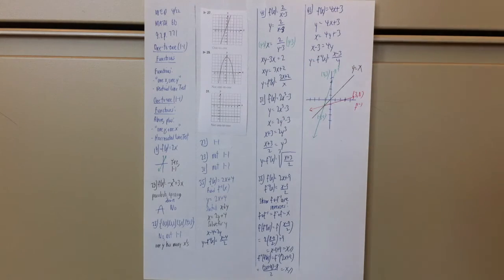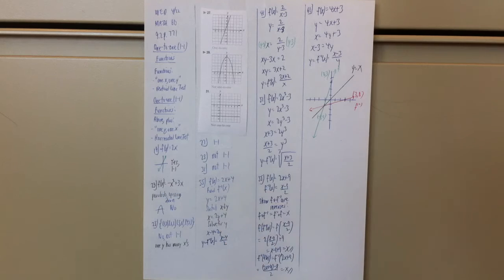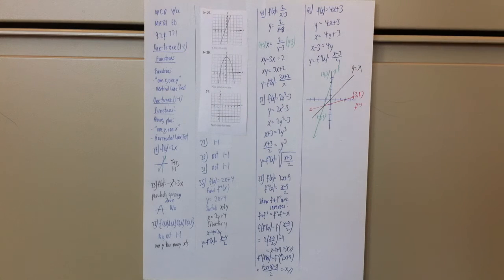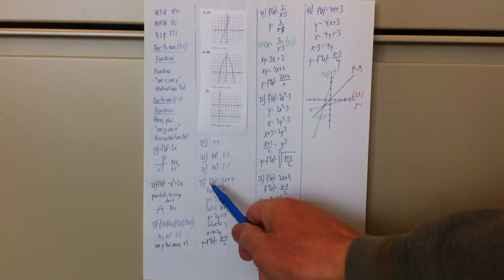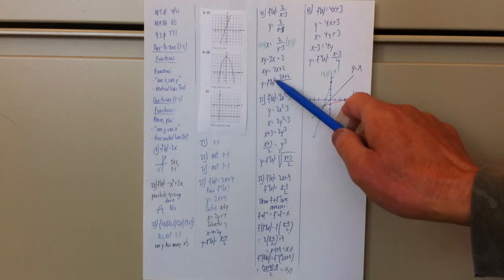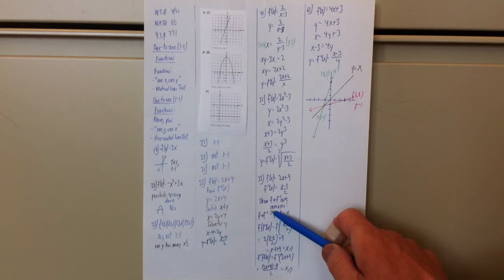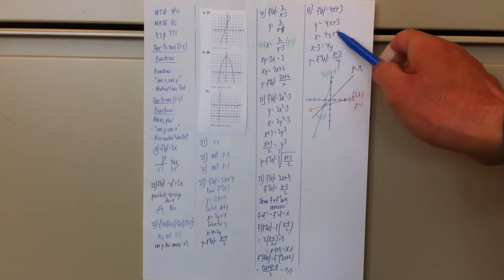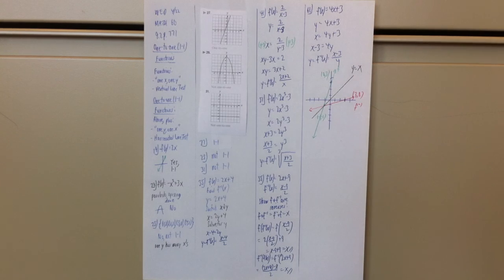MATH 60 WED 04/22/2020, SECTION 9.2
This is Mel Hom's Math 60, CCSF, Wed 4/22/2020, Section 9.2